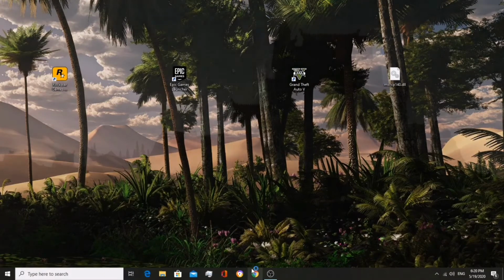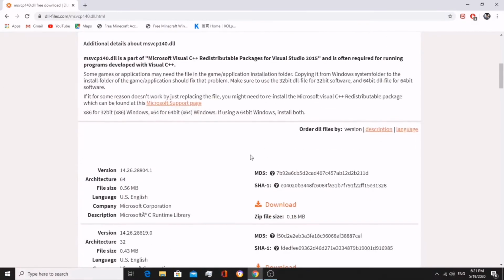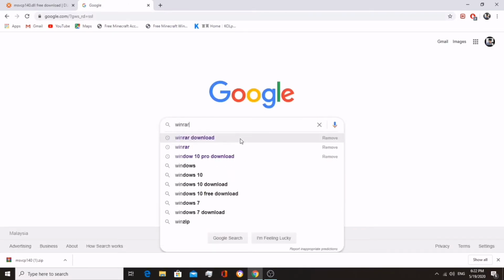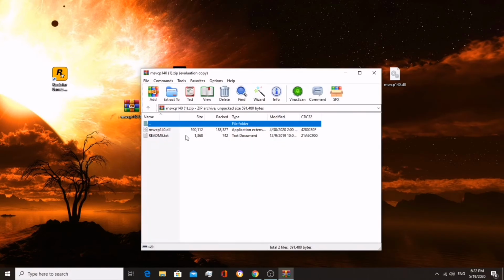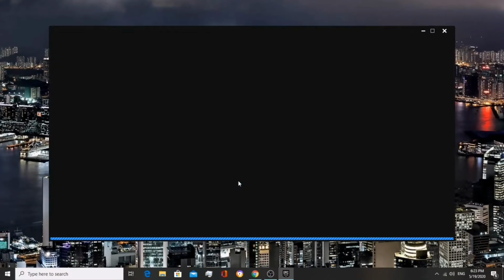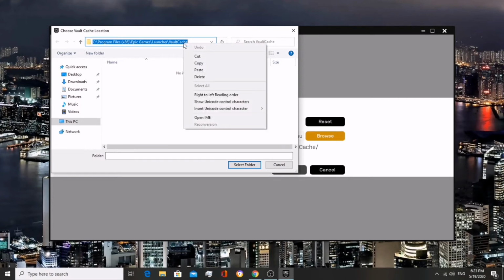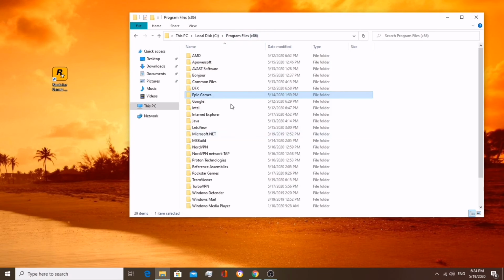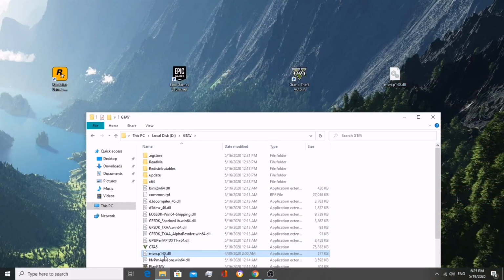How do i fix it the msvcp140.dll is missing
In this video I will showing you how to fix it the msvcp140.dll is missing burh

DONT FORGET TO JOIN MCPLAYZCRAFT NETWORK SERVER AND DC SERVER